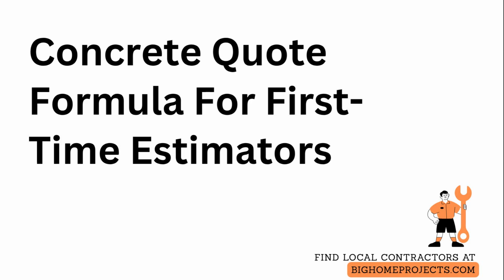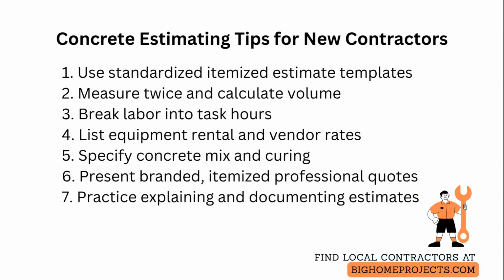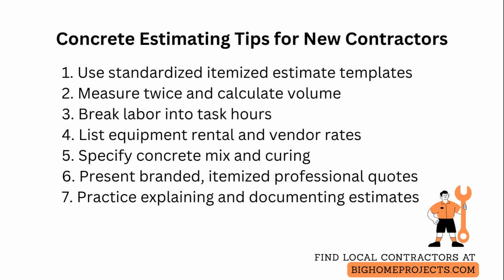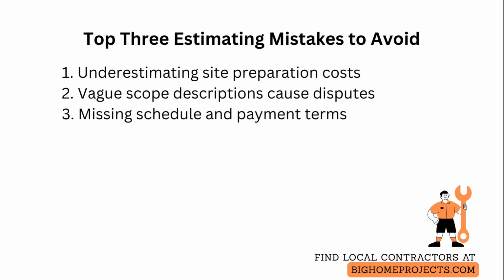Concrete Quote Formula For First-Time Estimators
Learn how to estimate and quote residential concrete jobs with confidence using itemized estimates, concrete takeoff methods, volume calculations, labor costing, equipment rental pricing, mix specification guidance, cure timing, and professional proposal tips. This guide covers step by step concrete estimating for new contractors, including how to measure slabs, convert to cubic yards, set realistic crew productivity rates, include allowances for site prep and contingencies, and craft branded proposals that win clients. Use keywords like concrete estimator, concrete estimating for beginners, concrete cost calculator, residential concrete quotes, concrete takeoff, itemized construction estimate, and concrete proposal template to find practical templates, sample estimates, and quoting best practices.

About Us